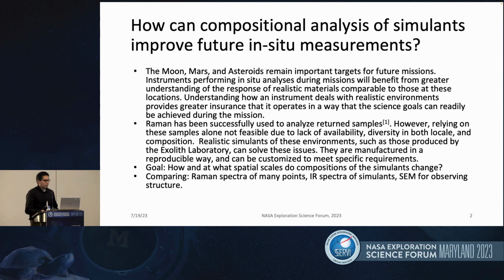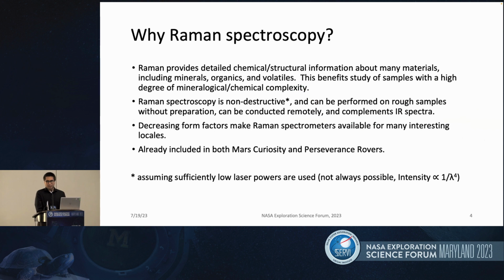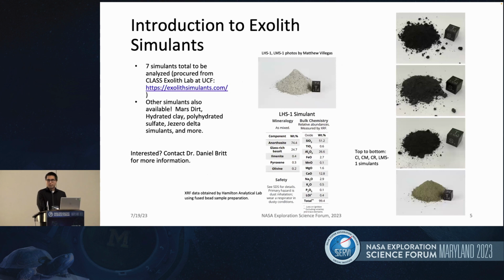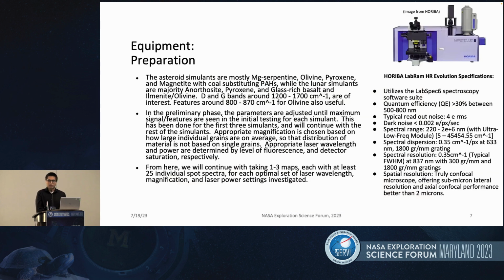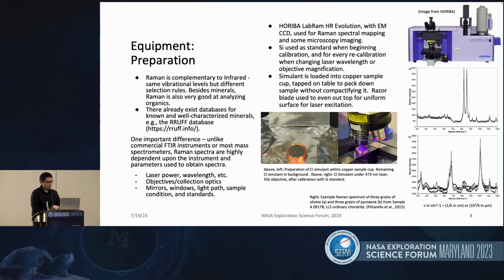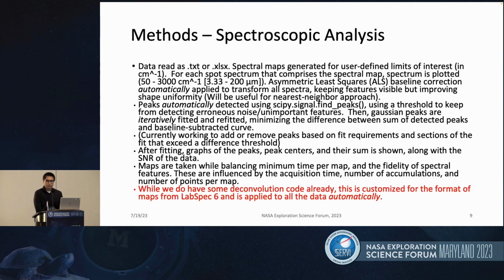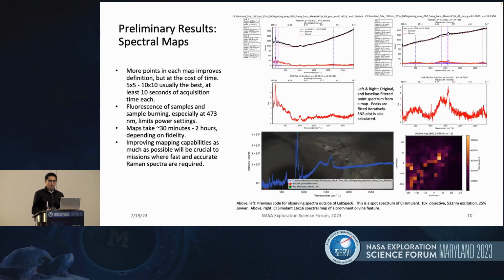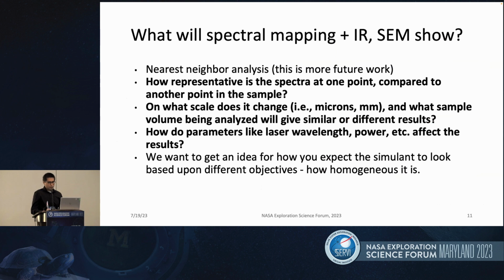NESF 2023 - David Boswell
Laboratory Investigations
Preparing Spectroscopic Tools for Future Space Missions: Multimodal Characterization of Lunar and Asteroid Simulant Samples Using Raman Spectral Mapping, SEM, and FTIR Analyses
David Boswell